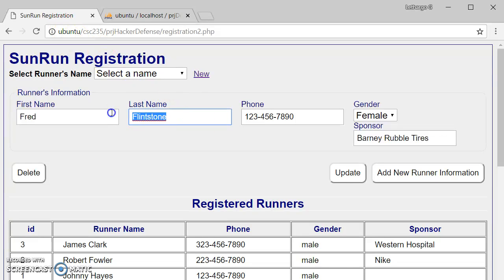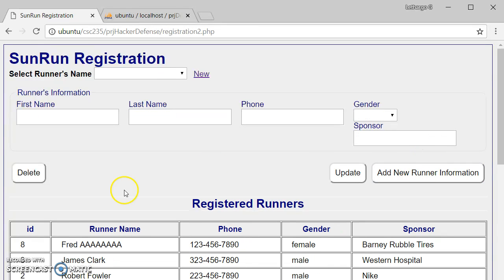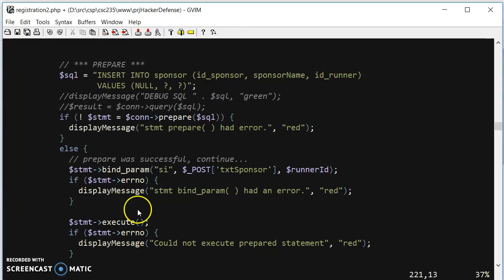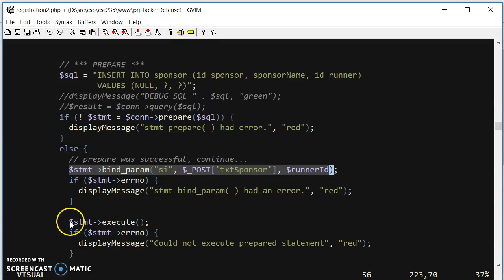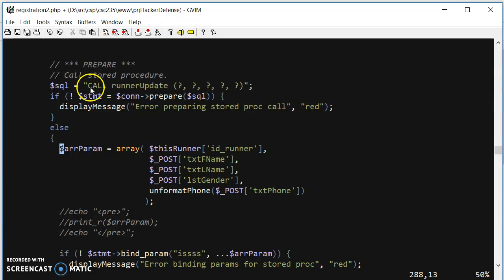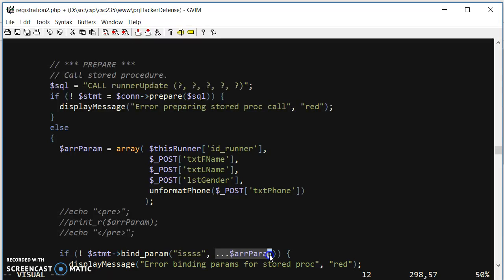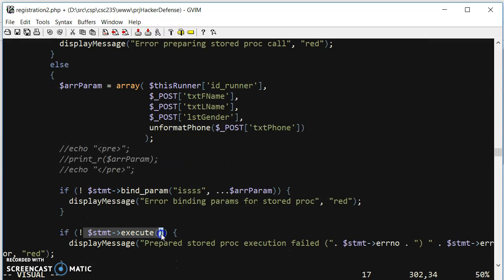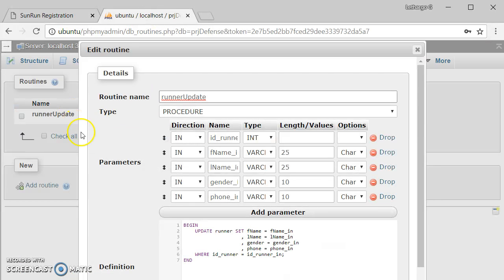Concordia csc 235 Week 5 Screencast